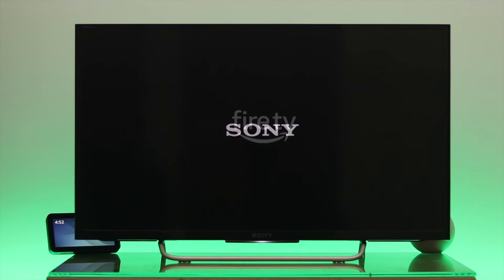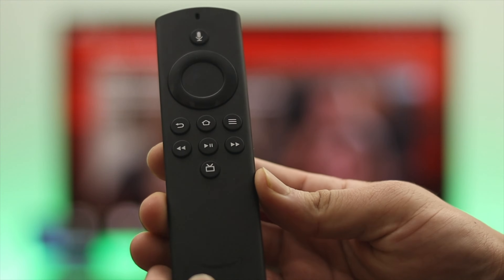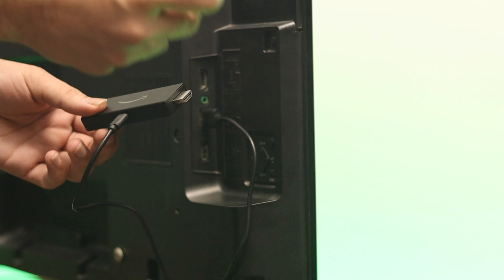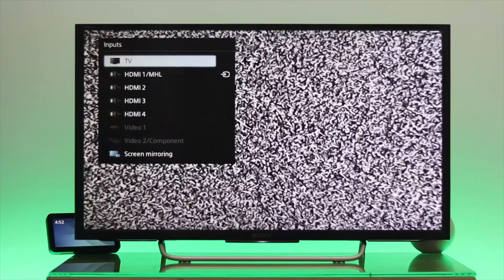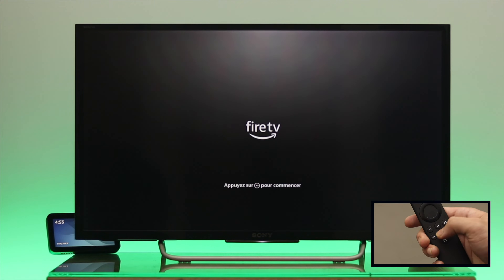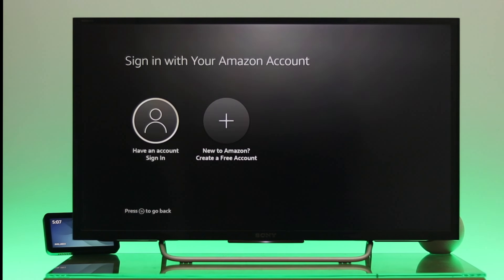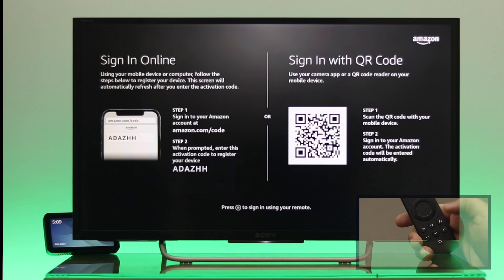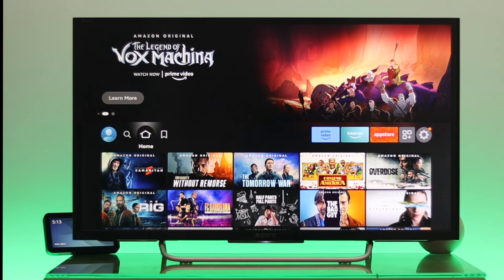Sony Bravia TV: Amazon Fire TV Stick How to Setup Step by Step for Beginners!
You can use Amazon Fire Stick 4K or Lite with your Smart/Non-Smart Sony Bravia TV as long as it has an HDMI Port. As a beginner, follow these 2 steps to connect and set up Fire Stick to your Sony TV.

We will also show you what you get in the Amazon Fire Stick Box, which will help with the smooth installation of your Fire Stick to your TV.

0:00 Why connect an Amazon Fire Stick to Sony Bravia
0:18 What you get with Amazon Fire Stick
0:30 Step 1: Connect Fire TV Stick to Sony TV
0:59 Step 2: Setup Fire Stick